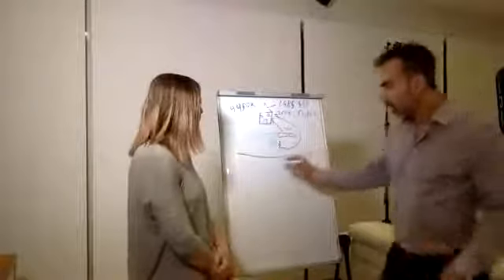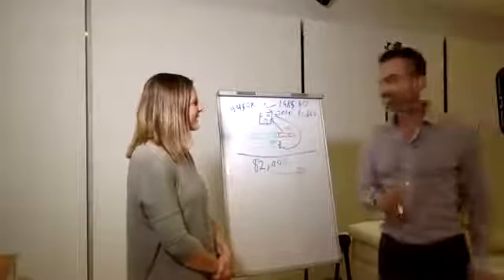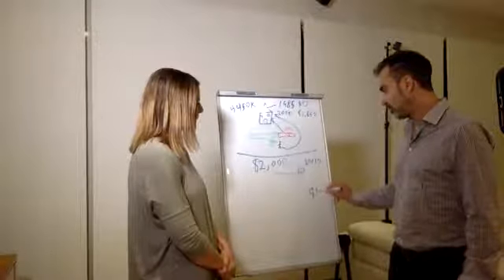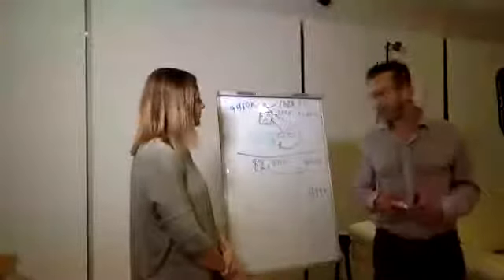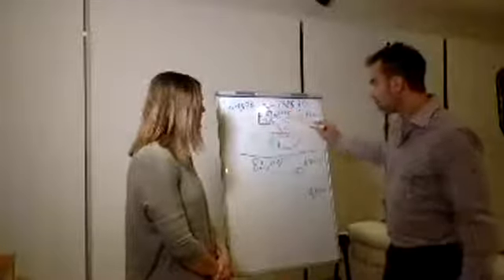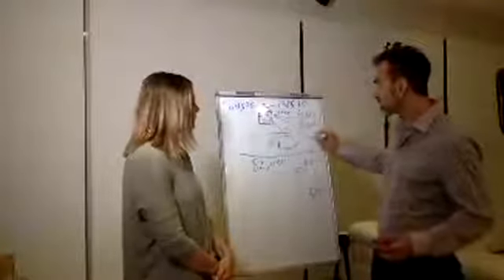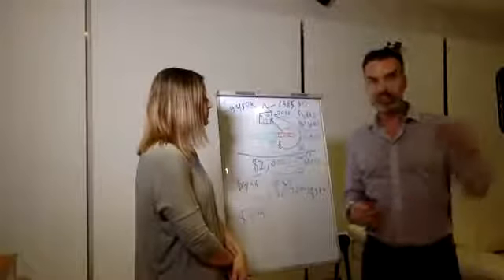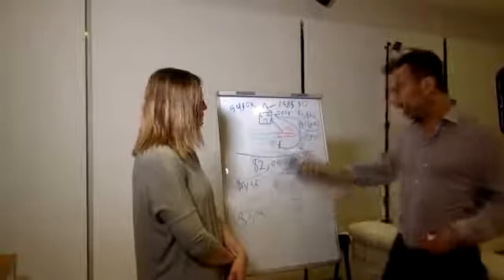$$$$ CASH FLOW $$$$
It's MONEY Element over in Life Design School and we have George Markoski sharing his lesson tonight on CASH FLOW!